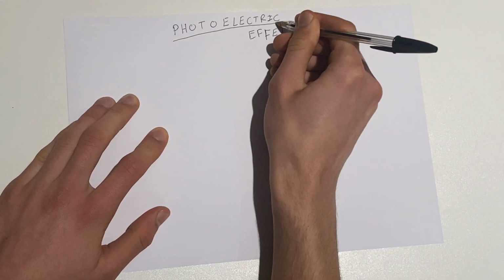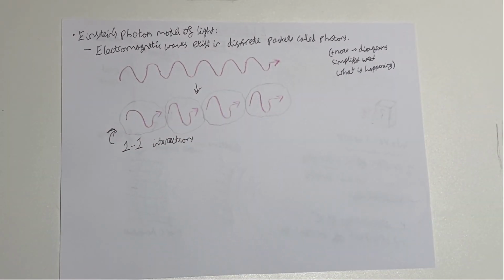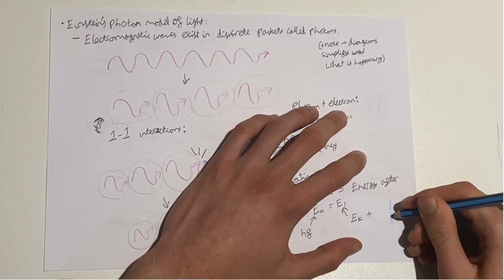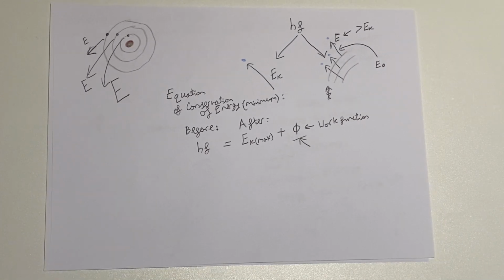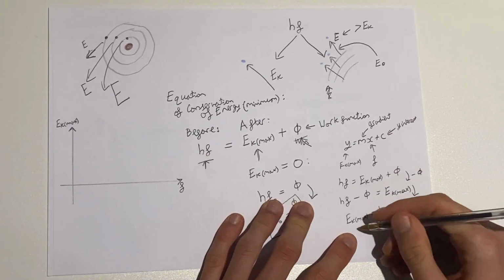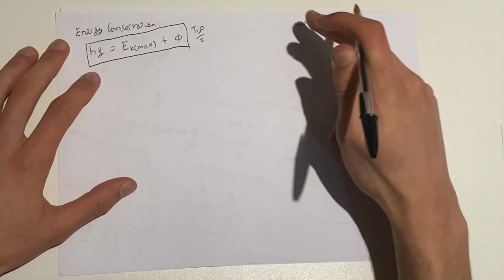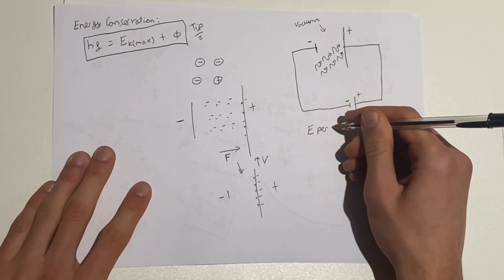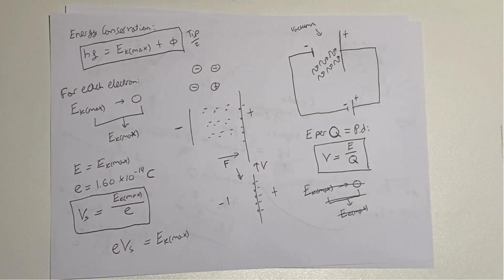Photoelectric Effect Made EASY - A Level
Here we understand the Photoelectric effect, stopping potential, wave theory, and Einsteins photon model of light. I explain light at different freuquencies being and intensity and its effect on the photoelectrons being emmitted. Content for A Level but for any one else who wants to learn Physics can watch. For all exam boards: AQA, OCR, Edexcel, CIE…